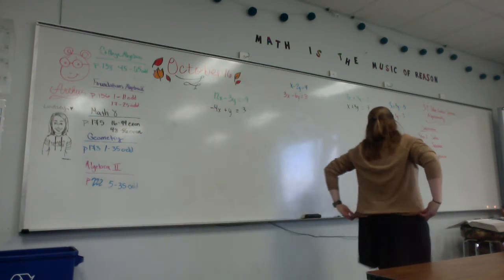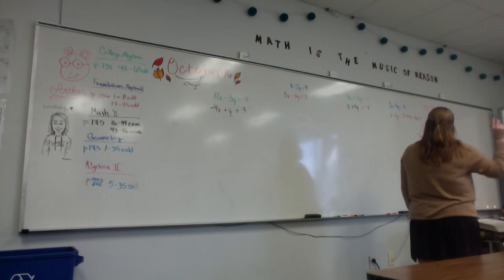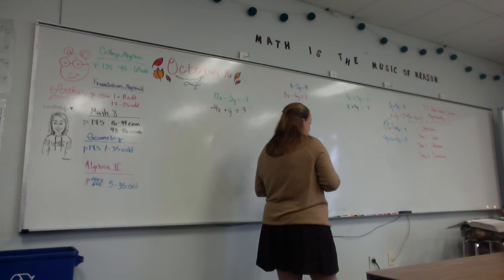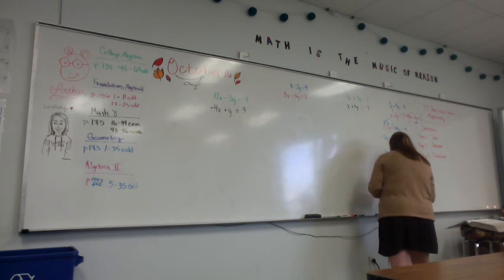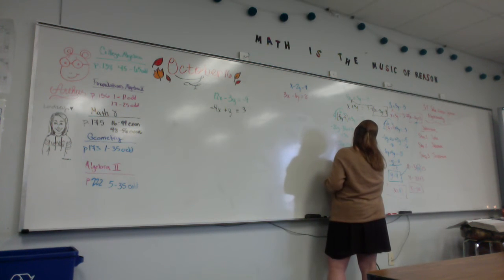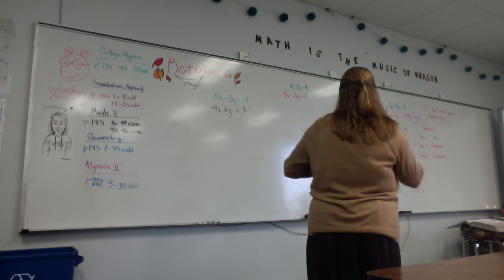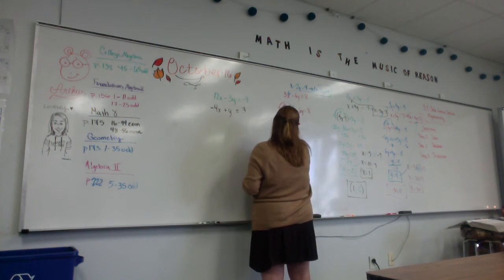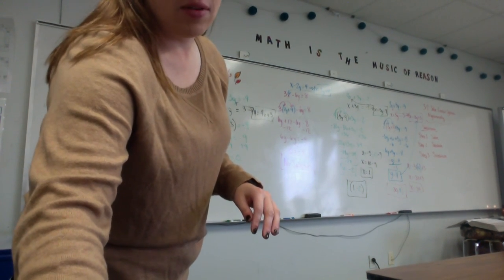3 2 FAII